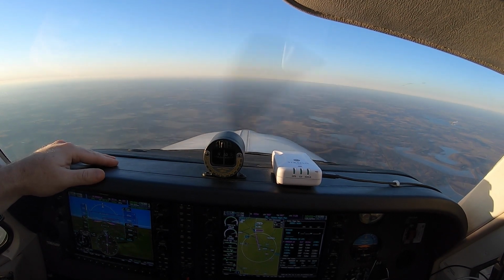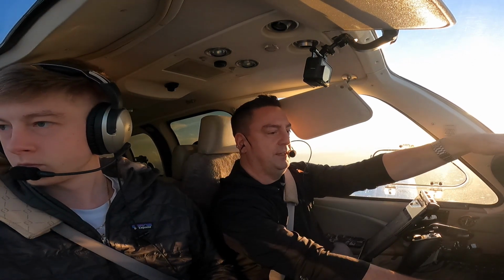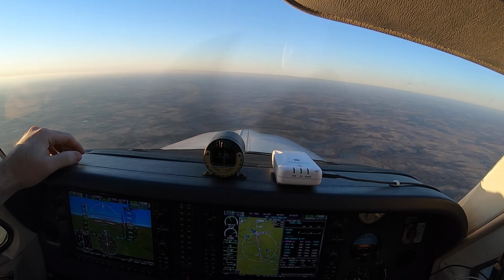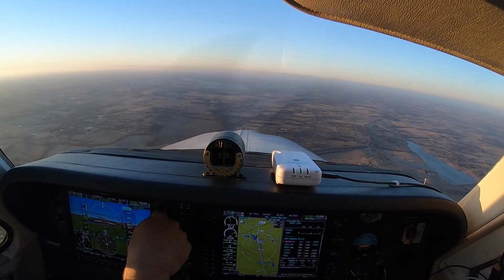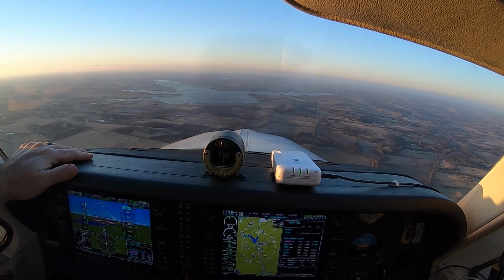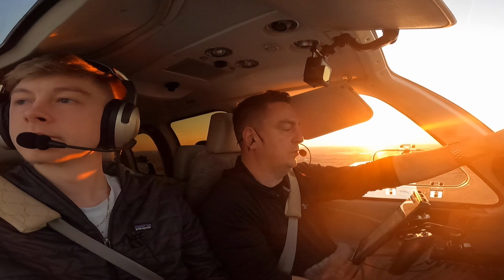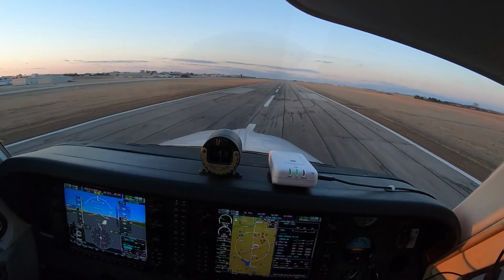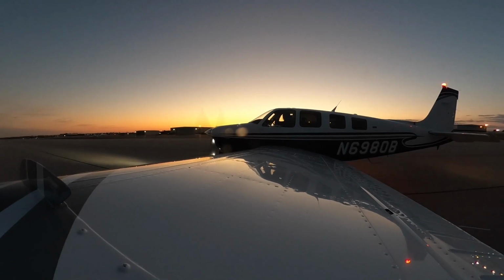G36TN Pilot Beechcraft Bonanza G36 MY SON FLIES US back to college with an RNAV 36 into KIXD!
BEST VIDEO YET... OUR SON FLIES US!!!

We are taking our College Son who Plays College Basketball Back To School Rodney Dangerfield Style... I even got him to fly for me for over 40 minutes. He did such a great job, I'm so proud of him. Enjoy this EPIC JOURNEY WITH US!

Lifelong Aviation Enthusiast, Doctor running multiple clinics in our great State of Arkansas, Married Father of Two Boys, and Traveling Aviator. Follow my flights in our 2007 G36TN as I travel Arkansas to my clinics for work and as our family travels this great Country!